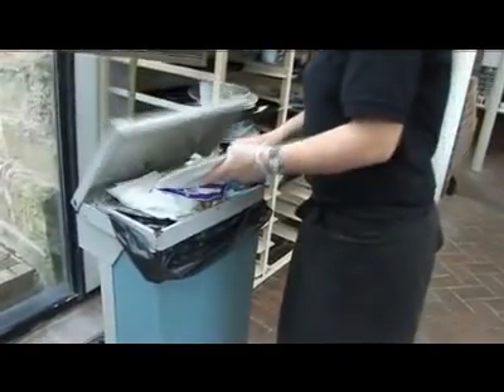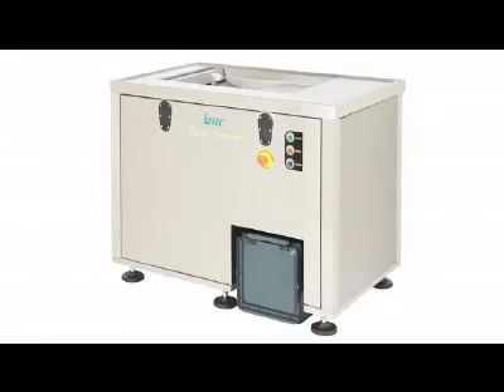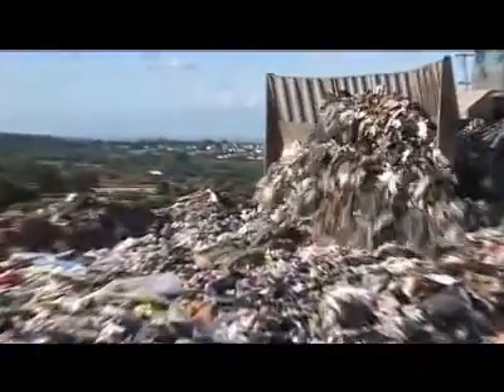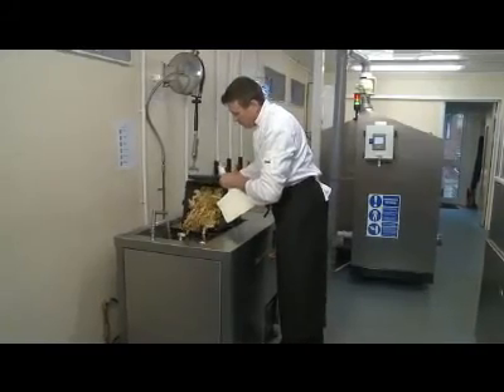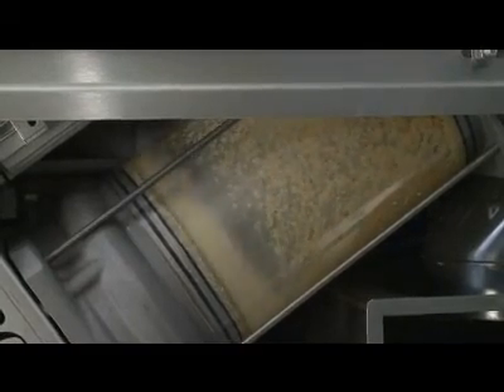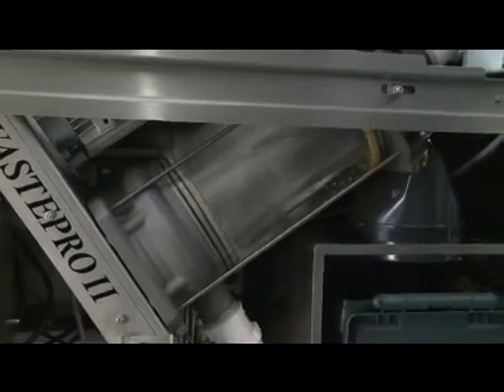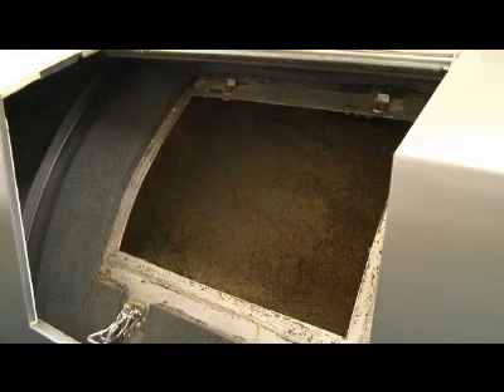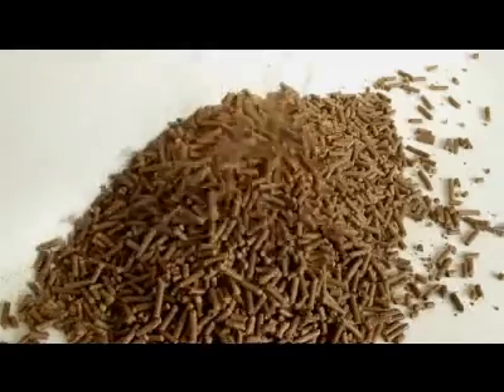IMC Wastestation Food Waste Processor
Food waste typically represents around 40% of total commercial catering waste. Of this 40%, approximately 77% is liquid.
WasteStation grinds the food waste into fine particles, these particles feed directly into the built-in de-watering system.
Through centrifugal action, the WasteStation forces out the excess liquid from the macerated waste.